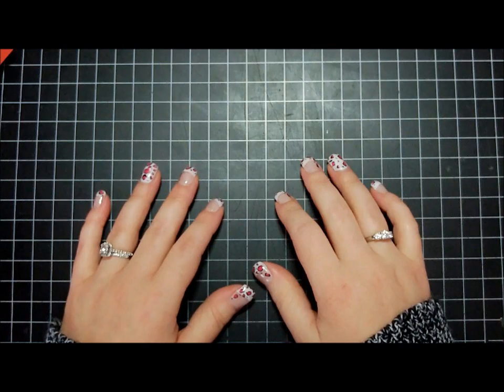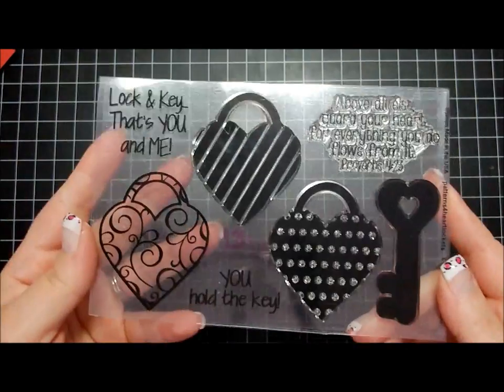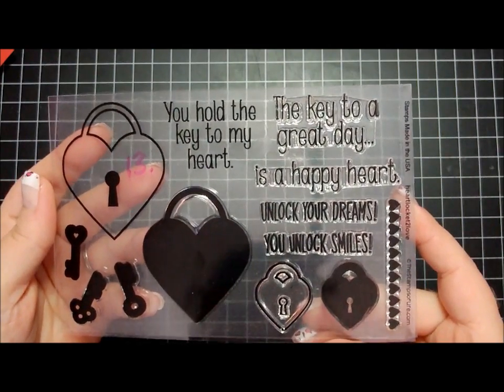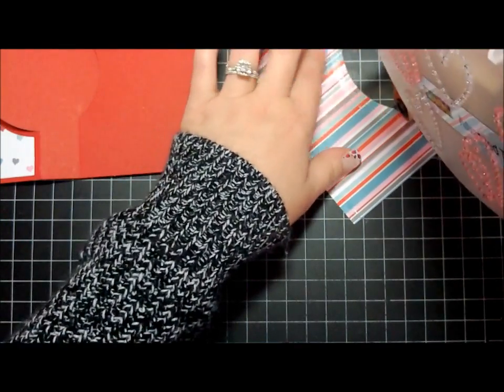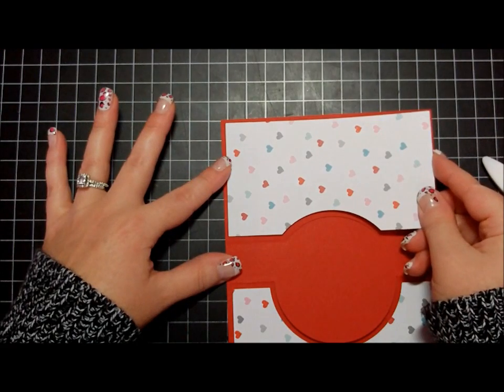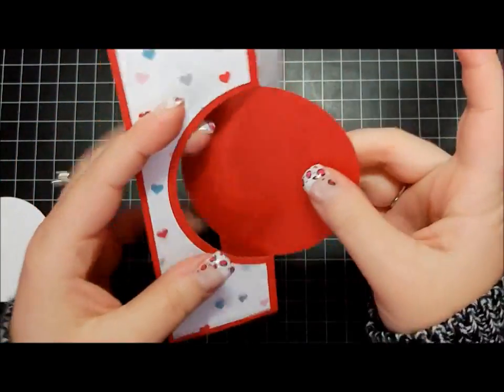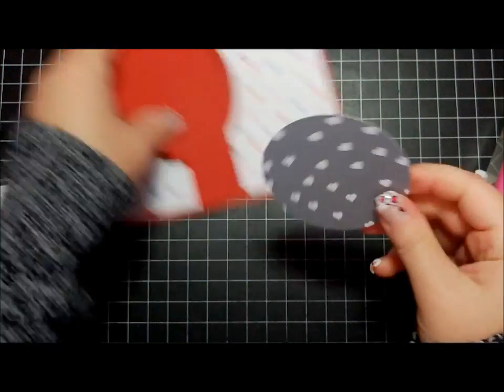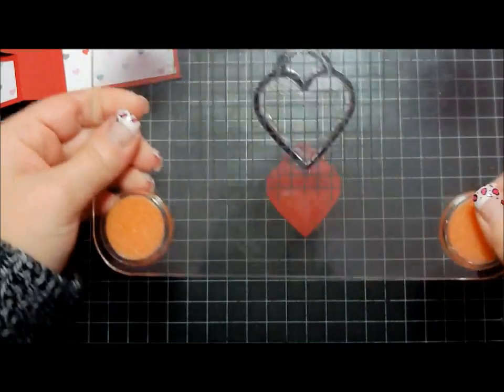Valentine's Card #1 with The Stamps of Life December Card Kit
Hope you enjoy the card!